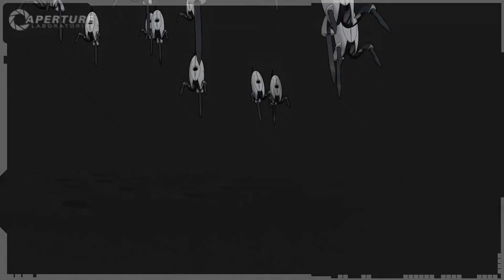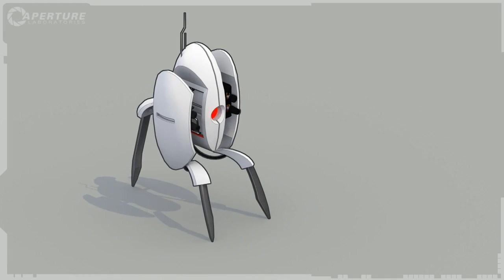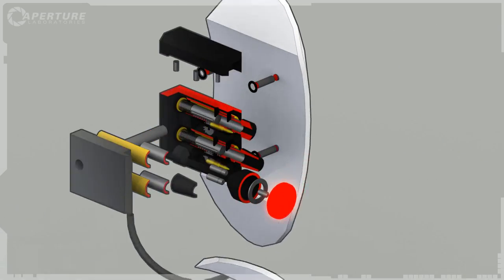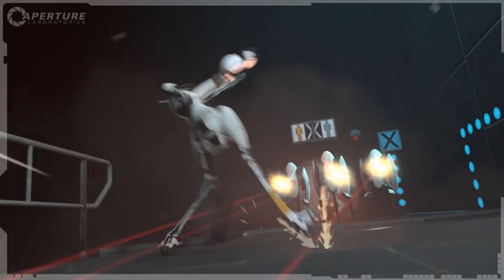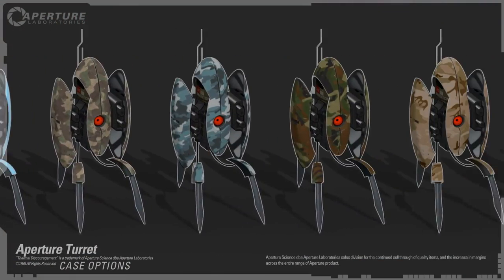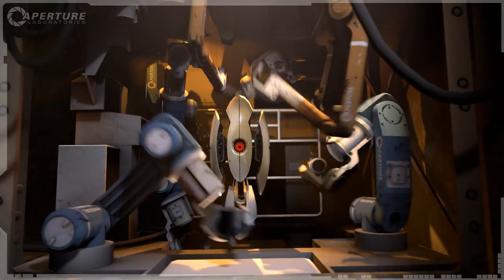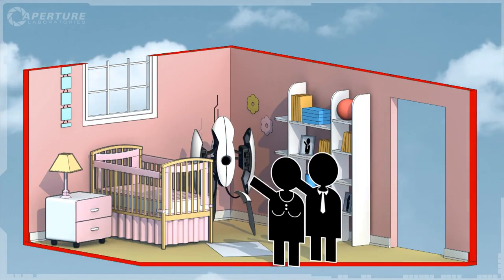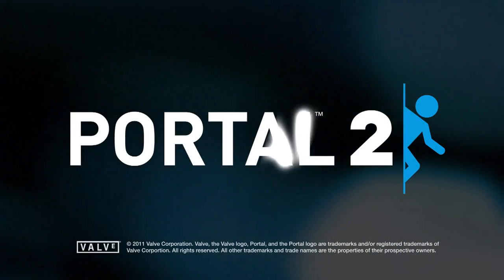Portal 2 - Investment Opportunity - Turrets Trailer